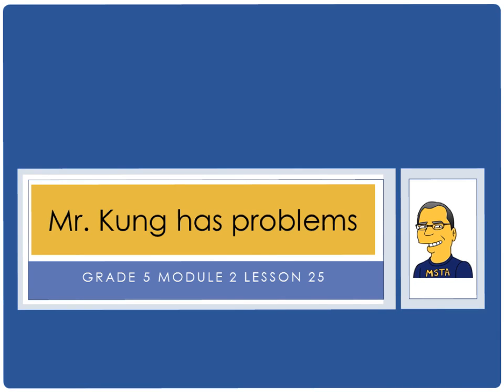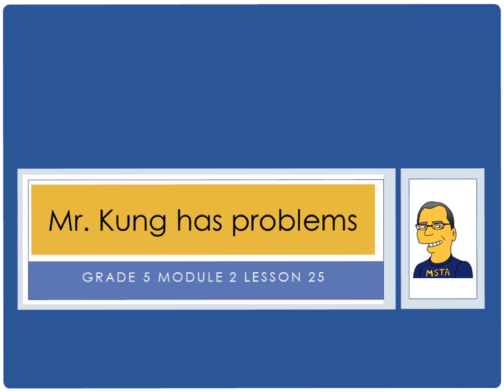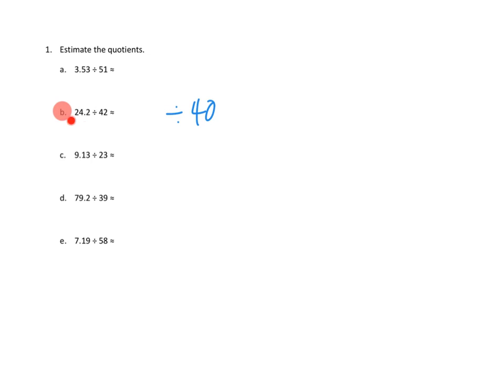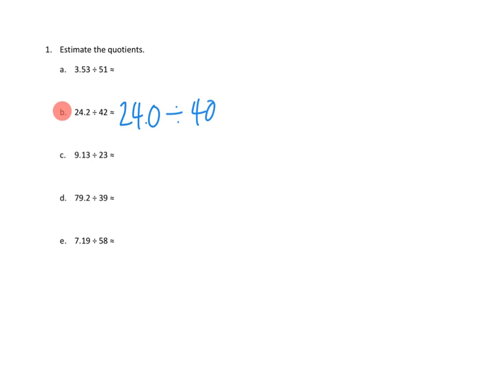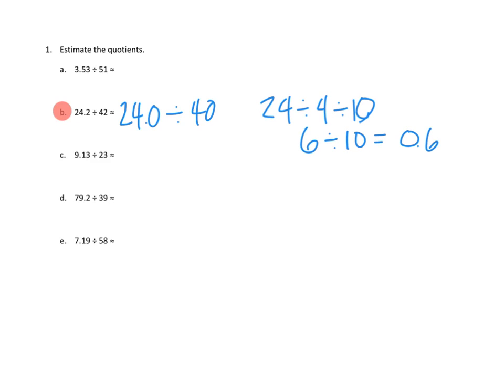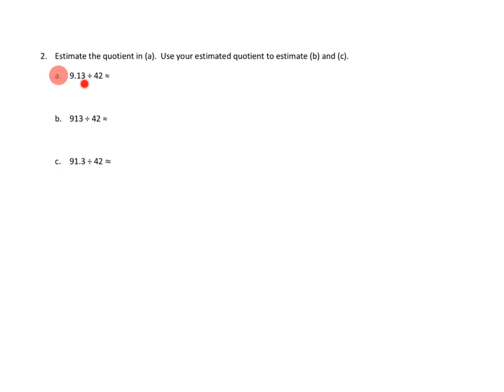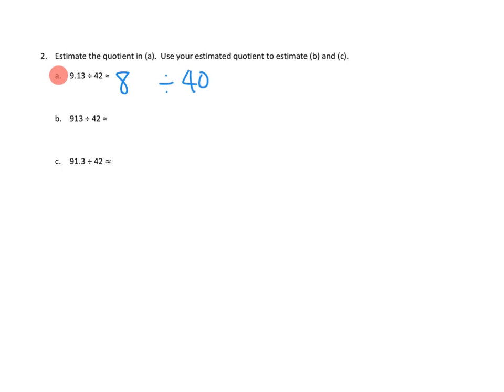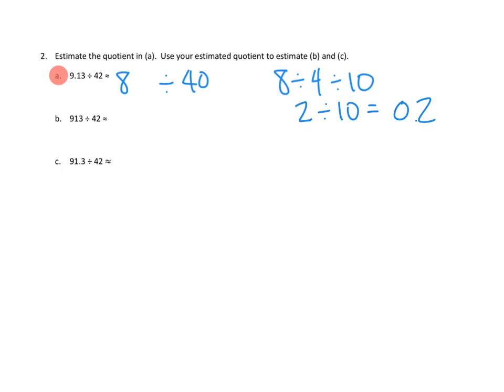Eureka Math, 5th Grade, Module 2, Lesson 25